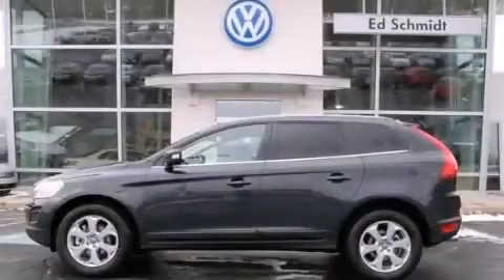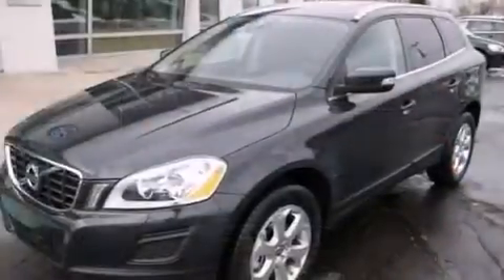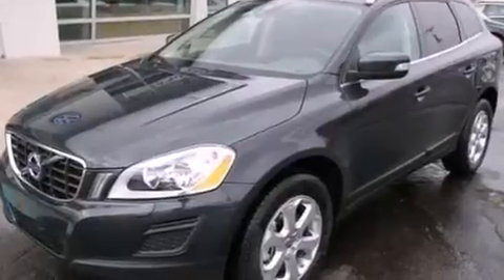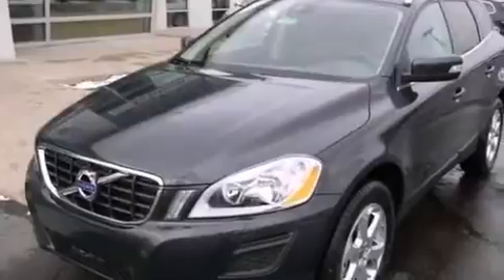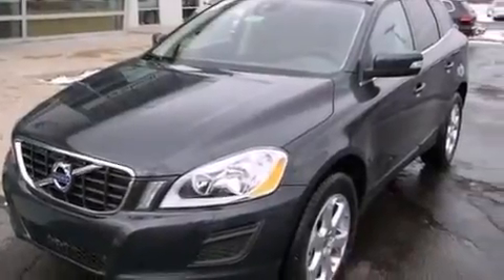2013 Volvo XC60 Perrysburg OH 43551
We've been honored to serve the Perrysburg OH area , we promise that your experience at our dealership will exceed your expectations ! Year : 2013 Make : Volvo Model : XC60 Engine : Gas I6 3.2L/195 Trans . : Automatic Exterior : Saville Grey Metallic Miles : 11 Interior : Anthracite Black Ed Schmidt Pontiac-Volvo-Saab North Dixie Highway Perrysburg , OH 43551